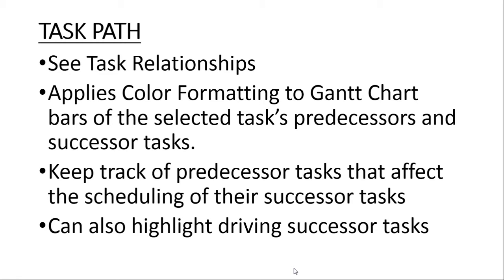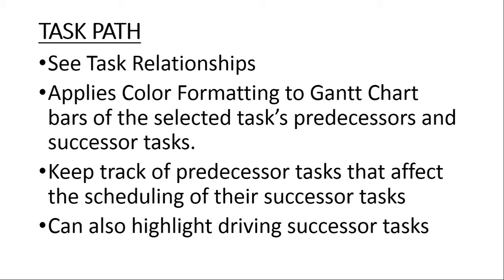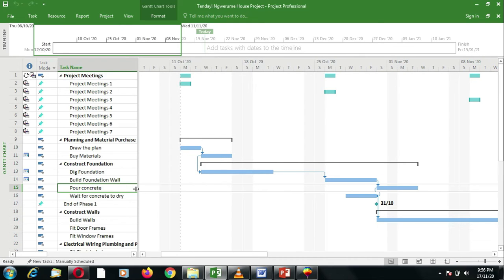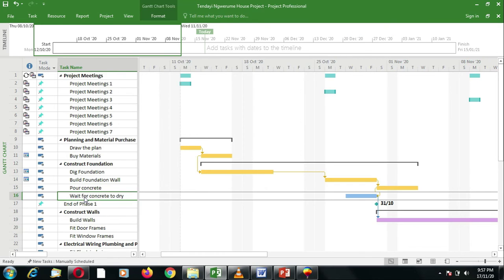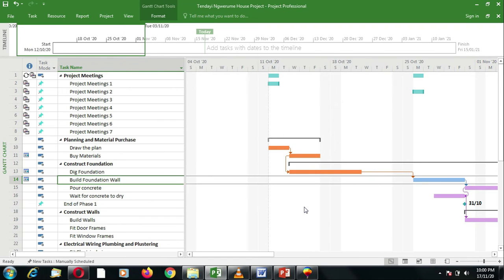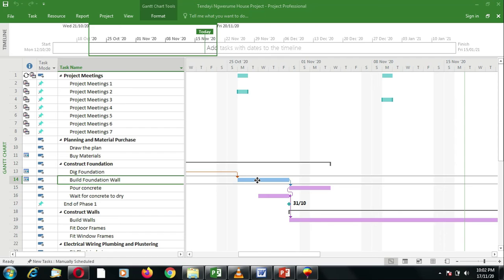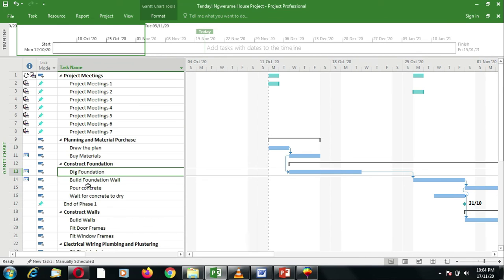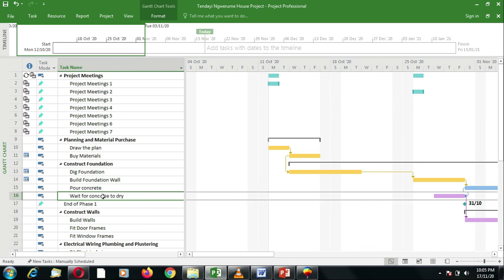Tendayi Ngwerume - Project Module12a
Task Path